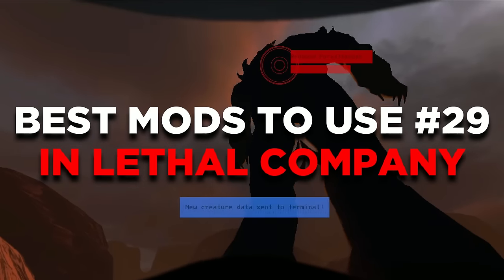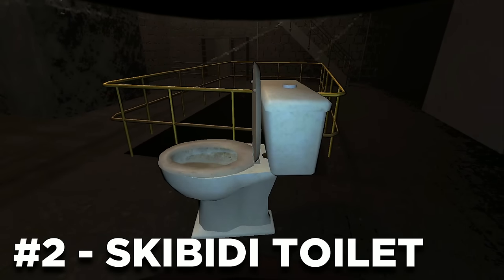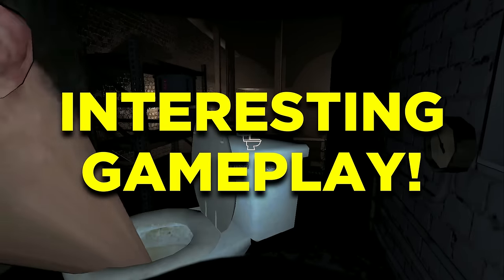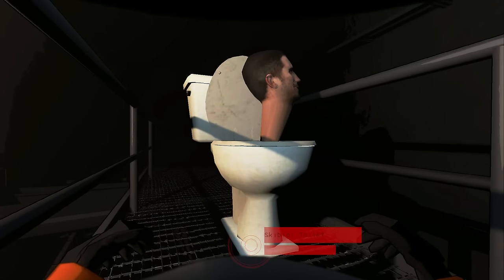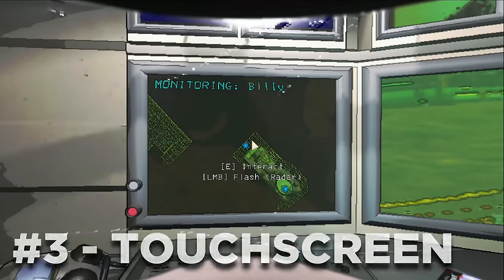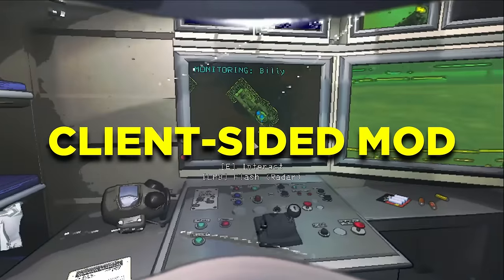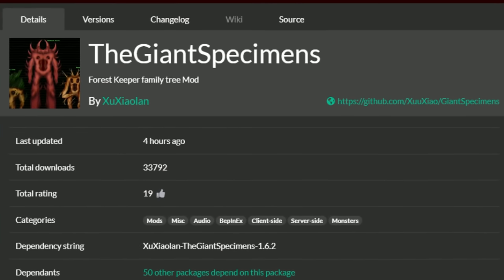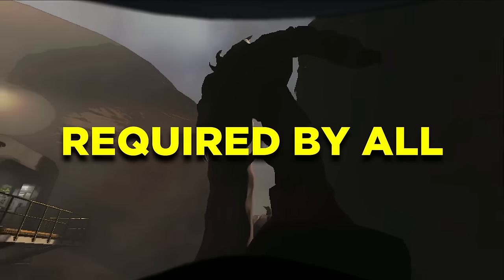Lethal Company BEST Mods To Use #29 (MORE MODS!)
Here are the best mods for Lethal Company, so that you can level up your gameplay with Lethal Company mods. This is the 29th part of the BEST Lethal Company Mods series.